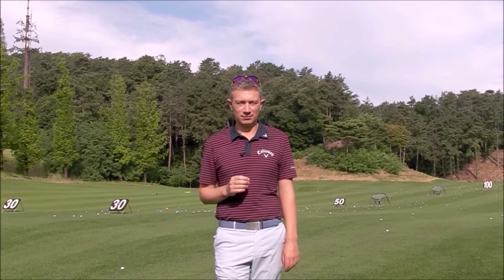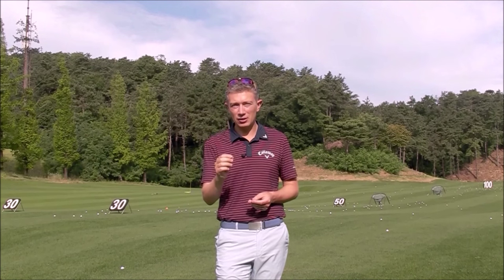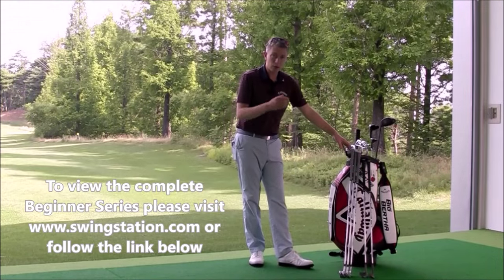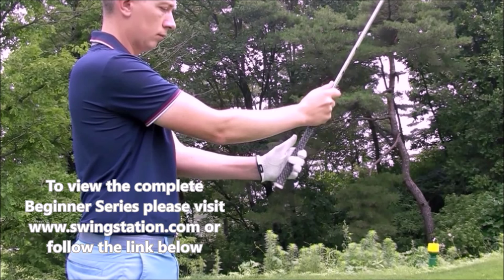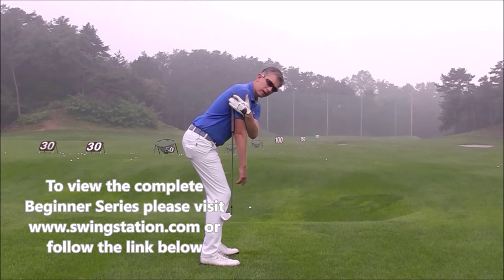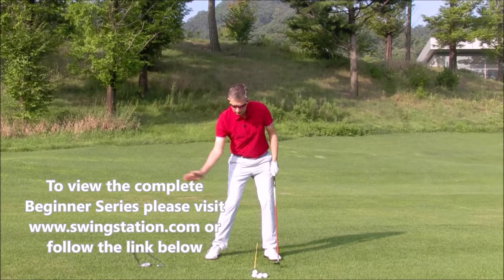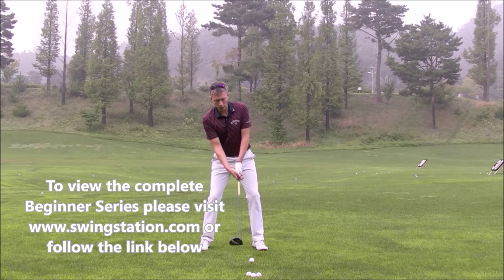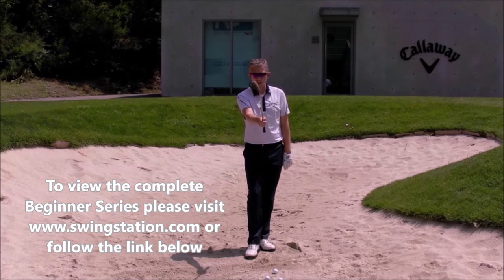Golf Beginners Guide Trailer